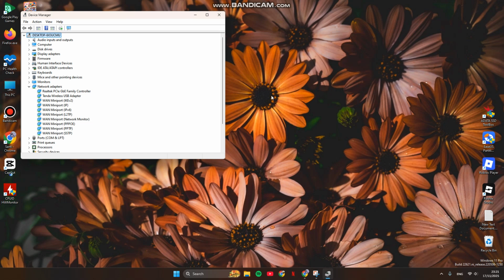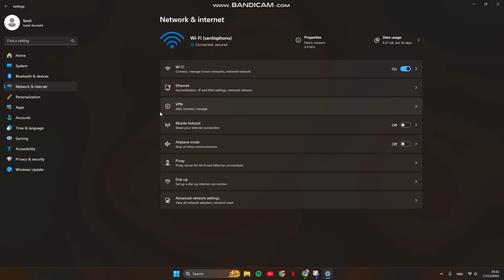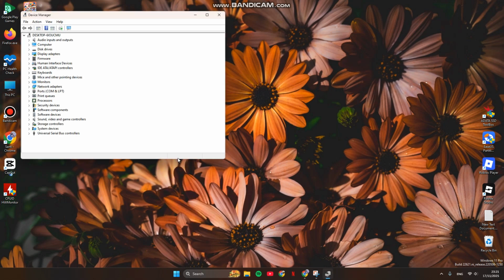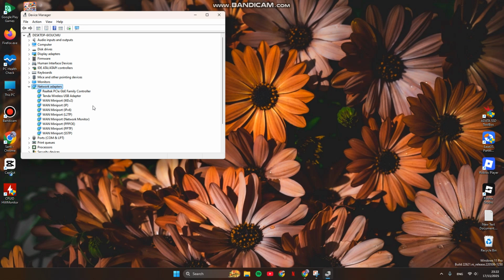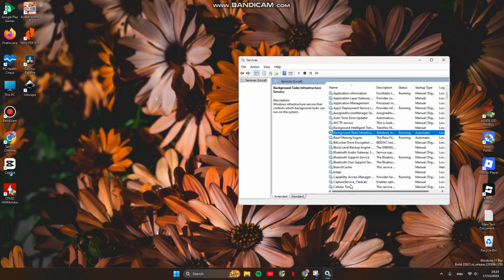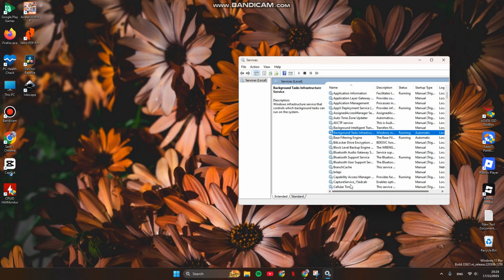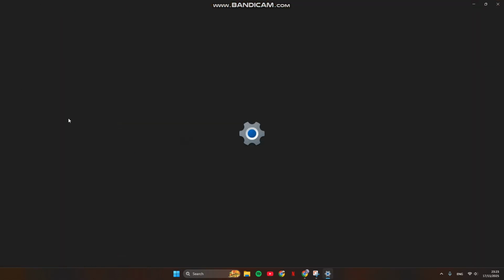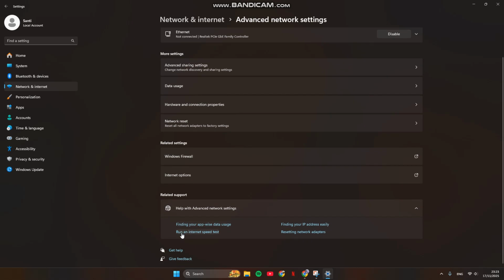Cellular Option Missing FIXED! - how to restore mobile data settings on Windows 10/11 tutorial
If your Cellular option suddenly disappeared, don’t panic — here’s the fastest way to bring it back on Windows 10 or 11!

⚡ Find out if your device supports mobile data
🛠️ Reinstall LTE / WWAN drivers
📶 Enable required Windows services
🔄 Network reset that fixes everything
💻 Step-by-step 2025 working method
🔍 Check SIM, adapters, and settings
🚀 Works for most laptops
🟢 Simple and fast guide
✏️ Beginner-friendly walkthrough